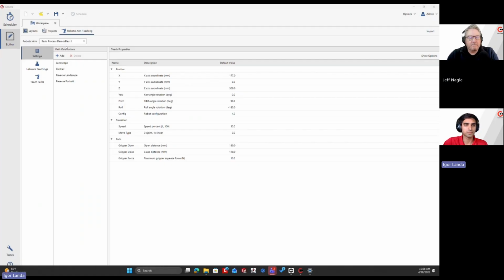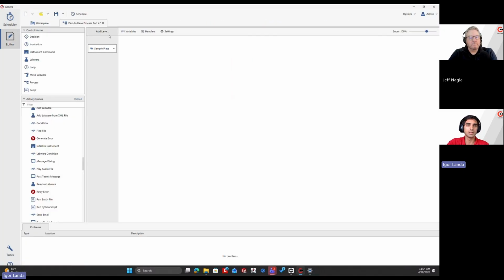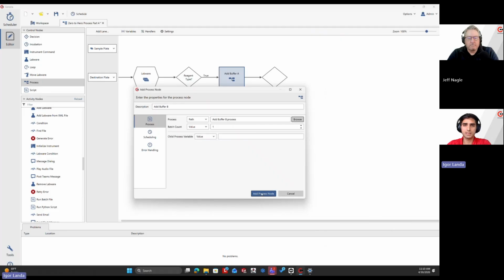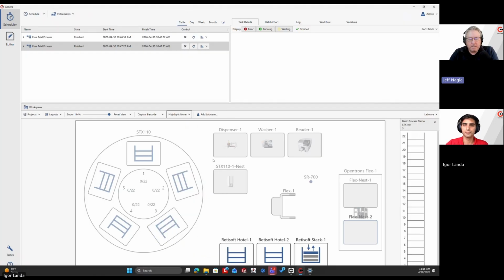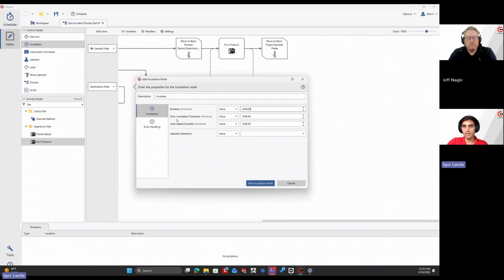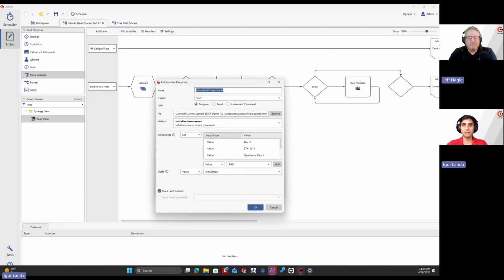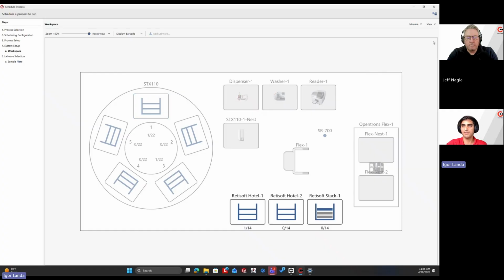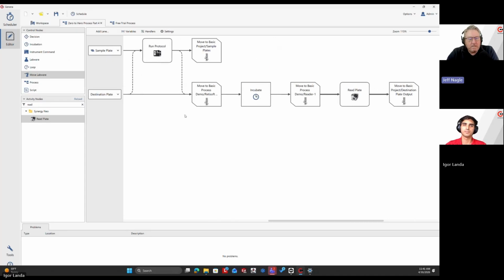Genera Zero to Hero Part 4 - Process Creation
In this final episode of the Zero to Hero series, we bring all the pieces together from the previous videos to translate the science workflow into actionable movements in a process.